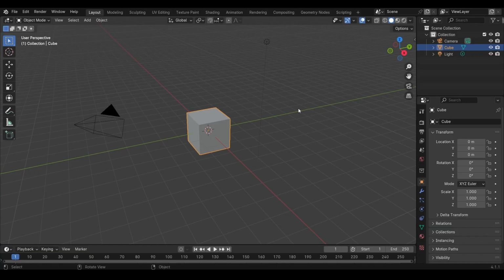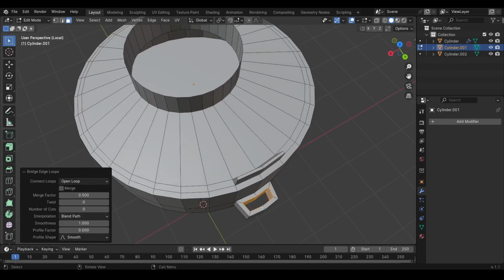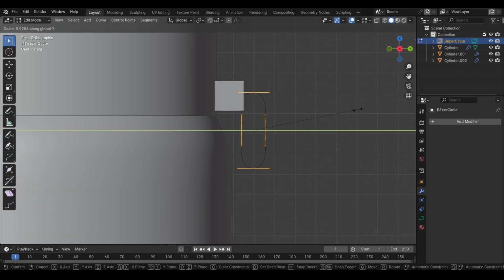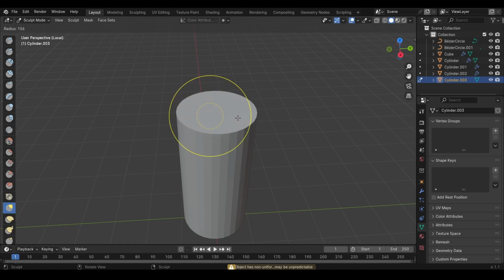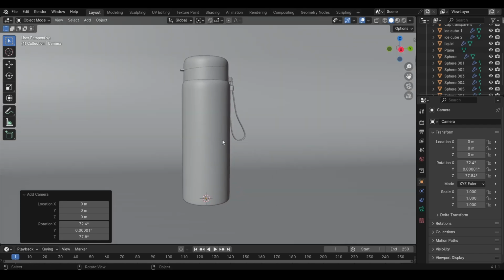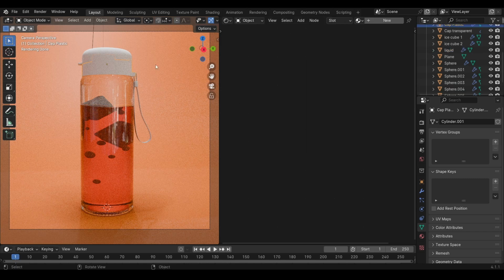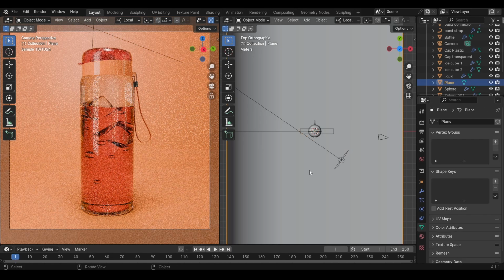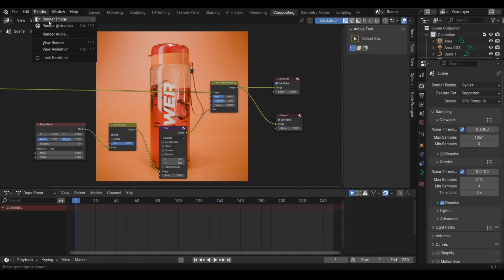Create beautiful product renders in 20 minutes!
Let's create beautiful renders easily and quickly!